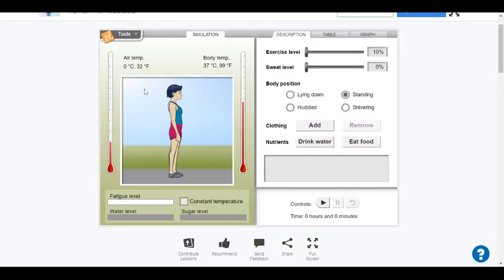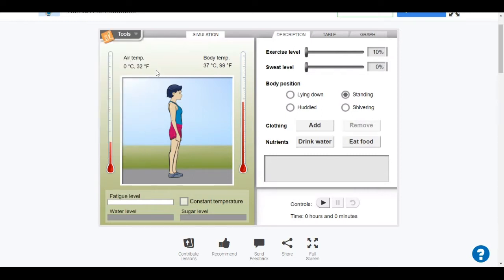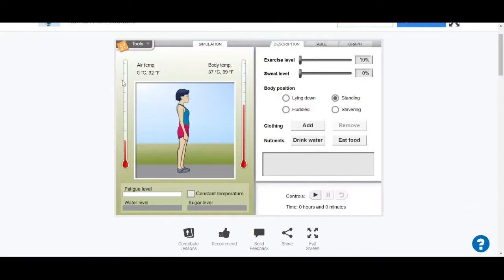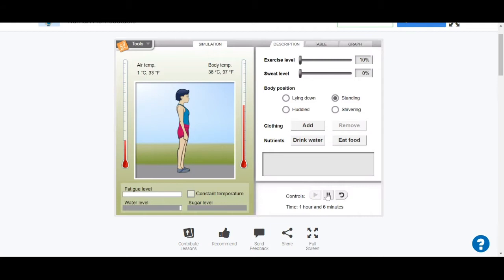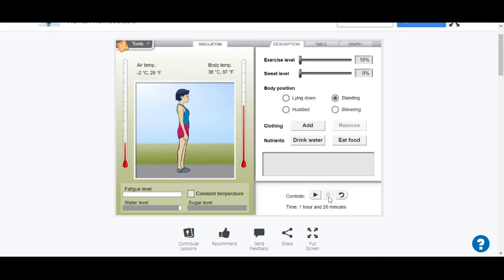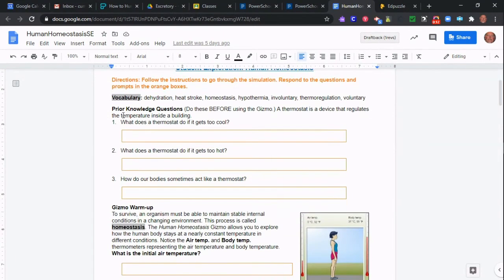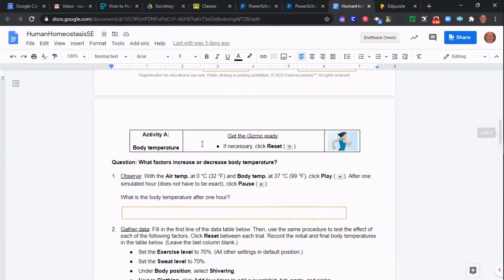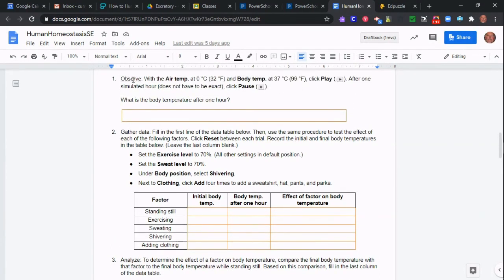Week 9 Video final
Human Body Systems - Systems for Energy - The Excretory Systems A focus on Homeostasis